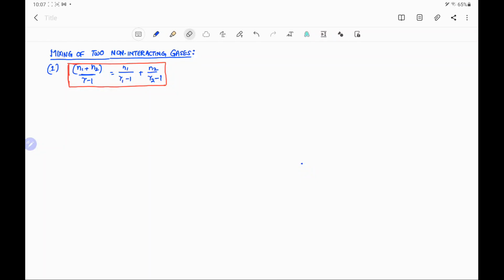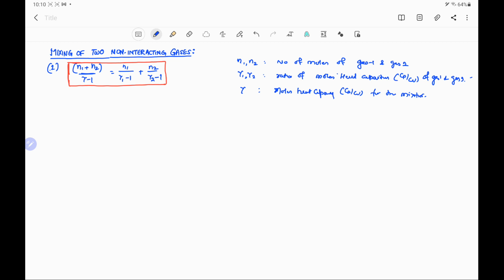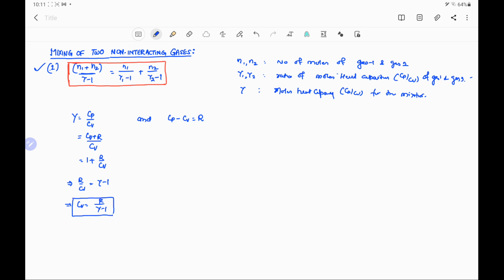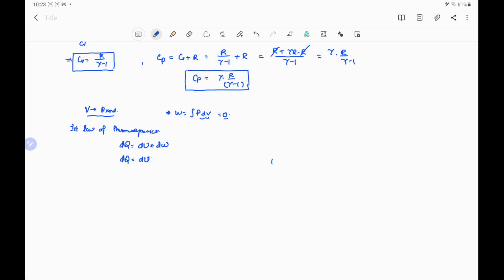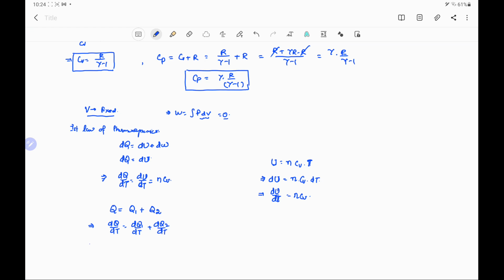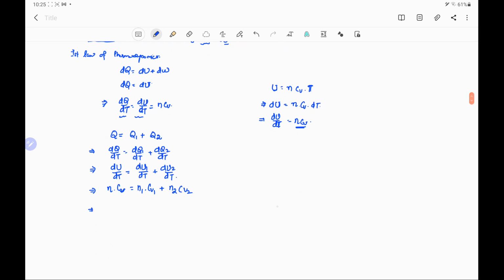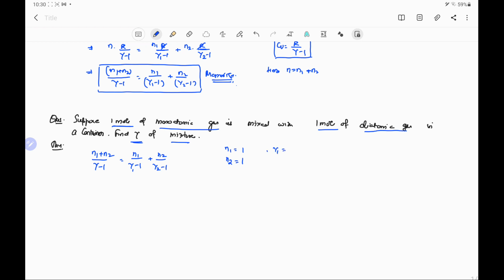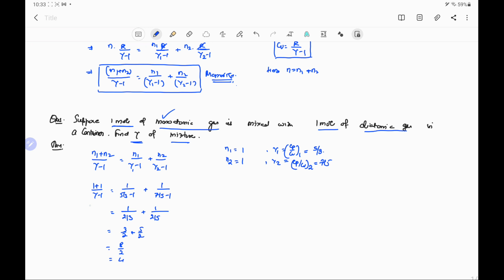Heat & Thermodynamics - 13. Ratio of molar heat capacities for a mixture of two gases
This video explains the following :
a) Molar Heat Capacities
b) Ration of Molar Heat Capacities
c) Derivation of Ratio of molar heat capacities for a mixture of two gases in a container of fixed volume
d) Problem based on calculation of Ratio of molar heat capacities for a mixture of two gases in a container of fixed volume